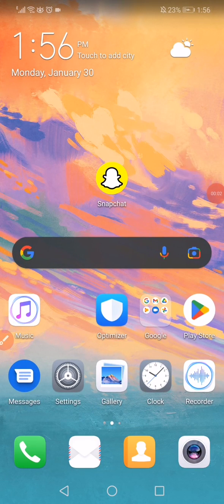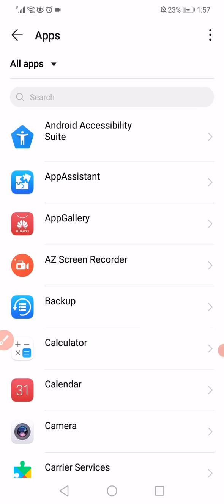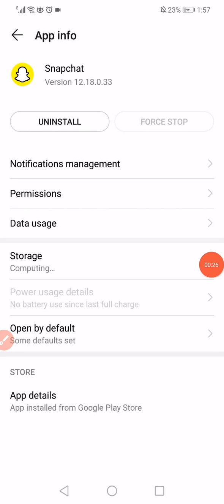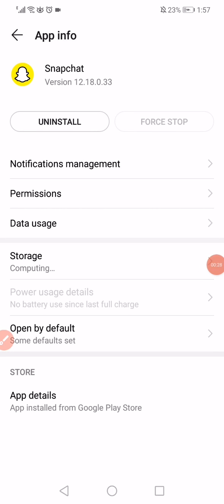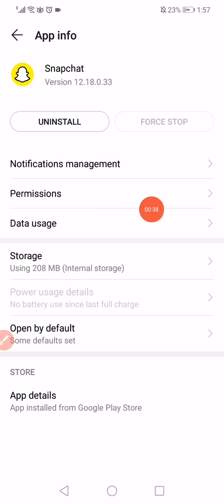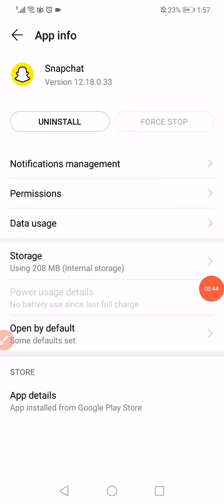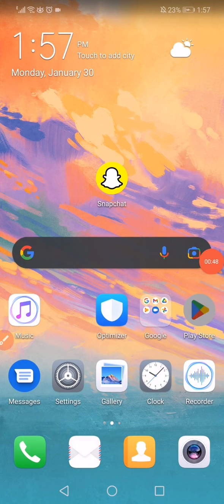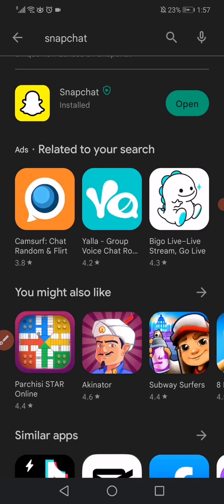Snapchat camera full screen problem ( 100 % Fix )| how to make Snapchat camera full screen